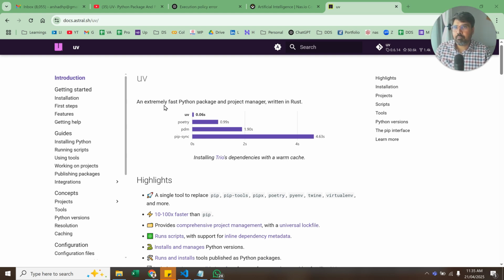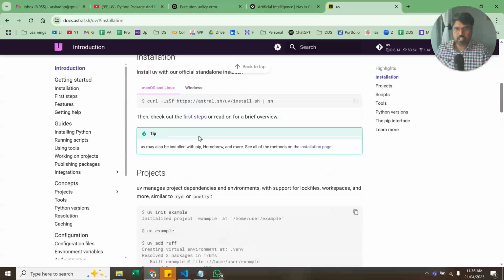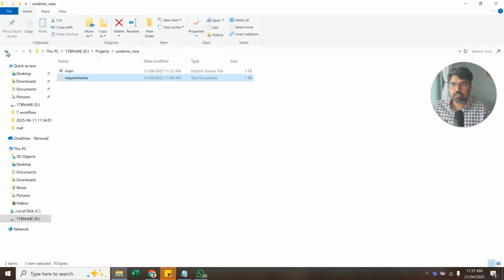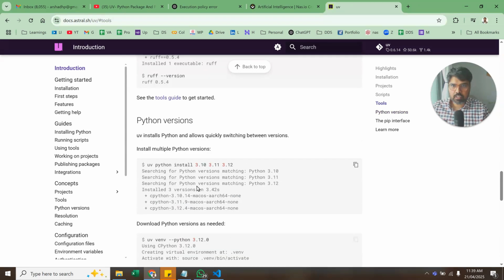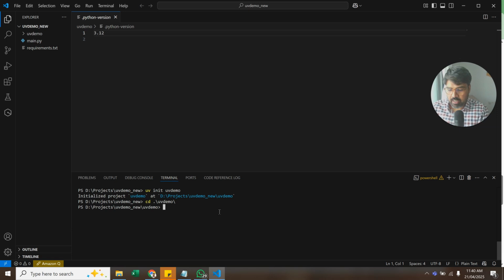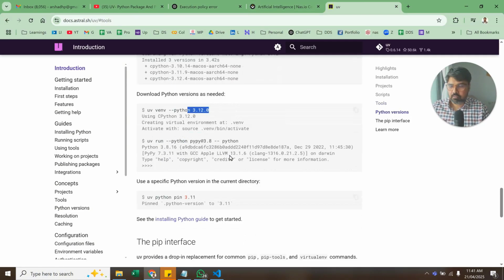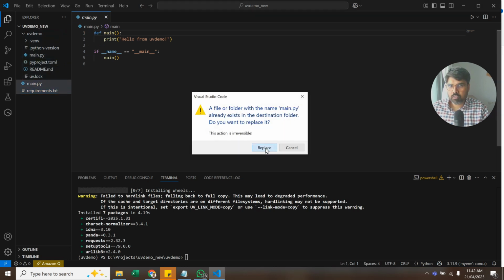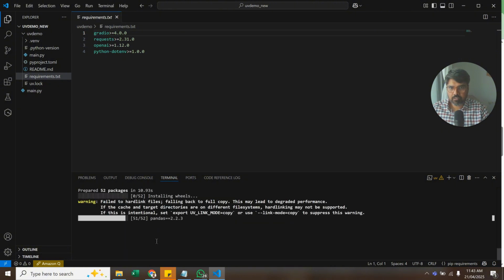UV- Python Package And Project Manager- Faster Than Pip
An extremely fast Python package and project manager, written in Rust.
Highlights
🚀 A single tool to replace pip, pip-tools, pipx, poetry, pyenv, twine, virtualenv, and more.
⚡️ 10-100x faster than pip.
🗂️ Provides comprehensive project management, with a universal lockfile.
❇️ Runs scripts, with support for inline dependency metadata.
🐍 Installs and manages Python versions.
🛠️ Runs and installs tools published as Python packages.
🔩 Includes a pip-compatible interface for a performance boost with a familiar CLI.
🏢 Supports Cargo-style workspaces for scalable projects.
💾 Disk-space efficient, with a global cache for dependency deduplication.
⏬ Installable without Rust or Python via curl or pip.
🖥️ Supports macOS, Linux, and Windows.